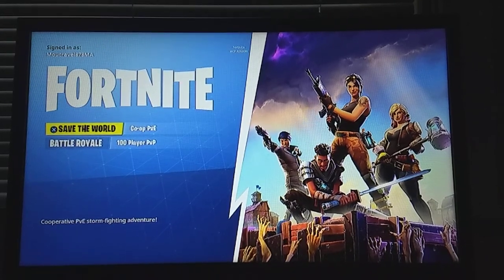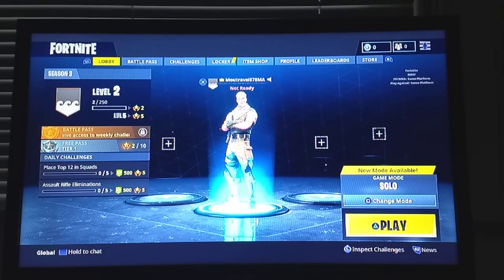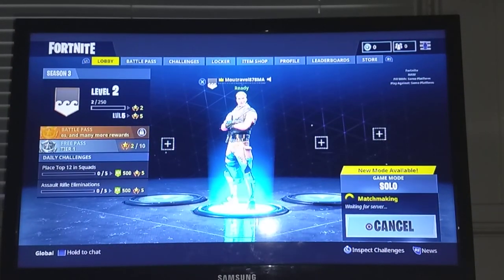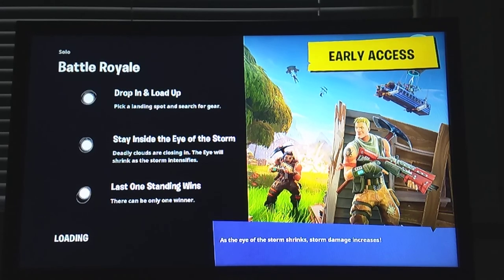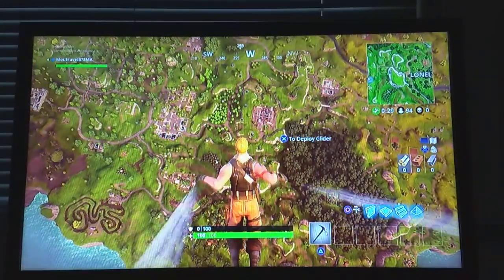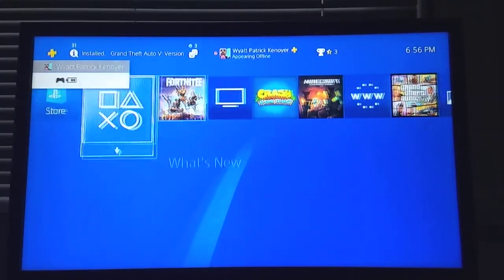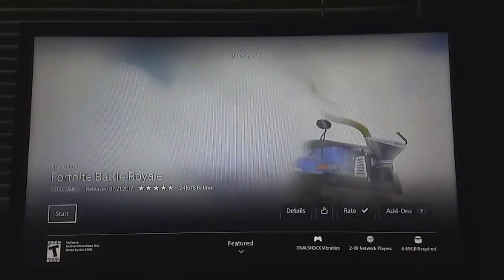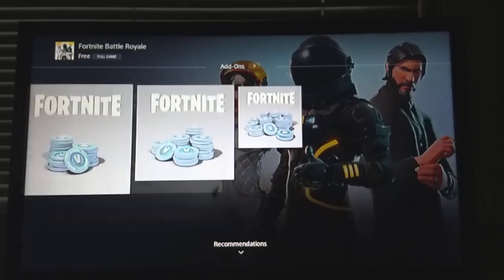Me Playing Fortnite! + How To Get The Game On PSN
This Is Going To Be A Gameplay Of Fortnite On PS4.

The Game Is For Free On PlayStation Store, All You Gotta Do Is Go To PlayStation Store, Find The Game, And Download & Install It, And Play! There's Nothing Else To Get Besides The Game Except For Add-ons, Which Are Different Versions And Stuff. The Different Editions Are From $60-$150 On PlayStation Store And For V-Bucks, They Go From 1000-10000 And From $10-100 On Prices, And Yes The Different Editions Are PlayStation Plus Exclusives, That Means They're Only For PlayStation Plus Members.